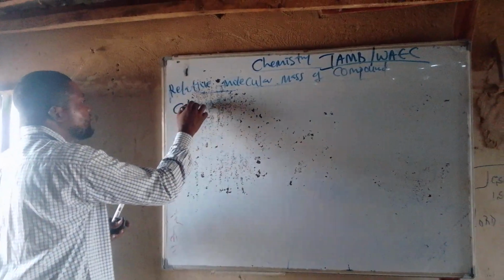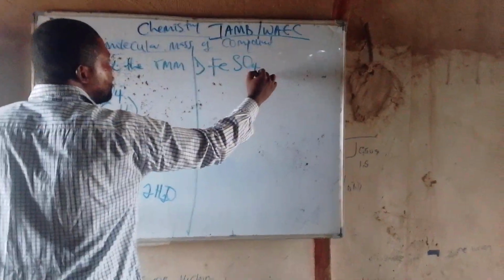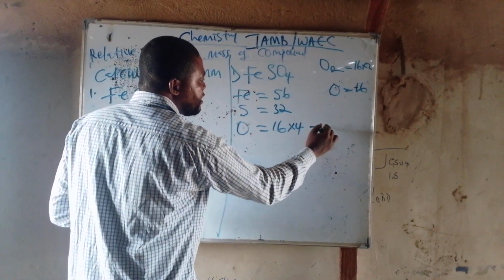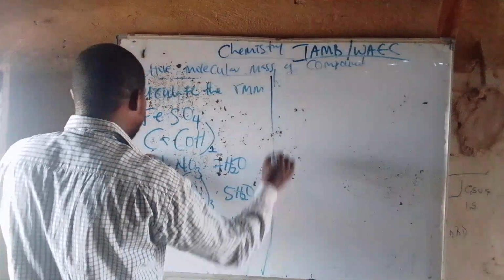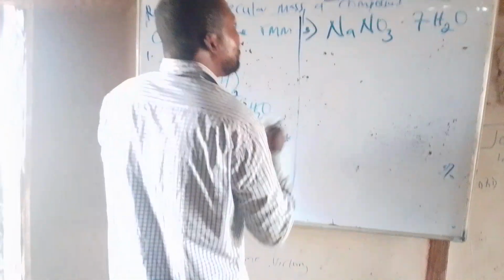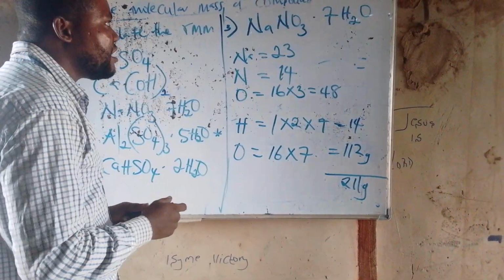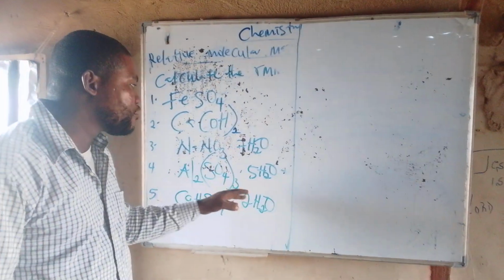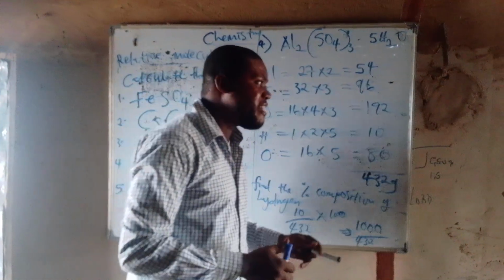Chemistry solution of relative molar mass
JAMB/WAEC